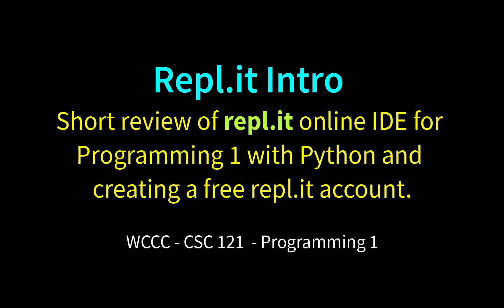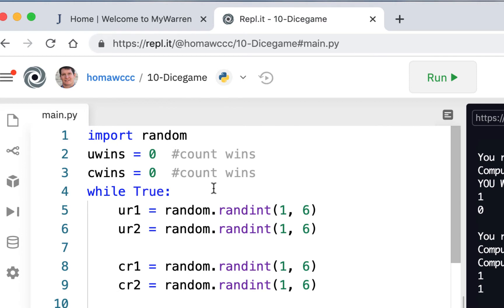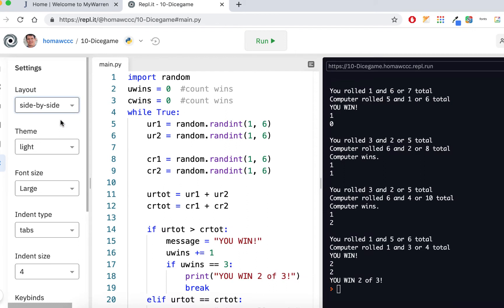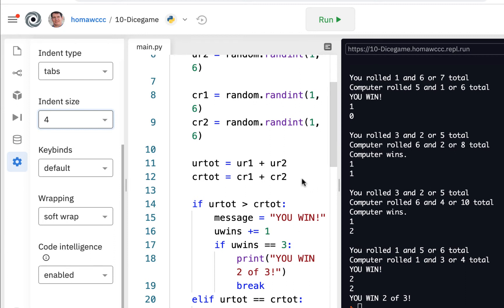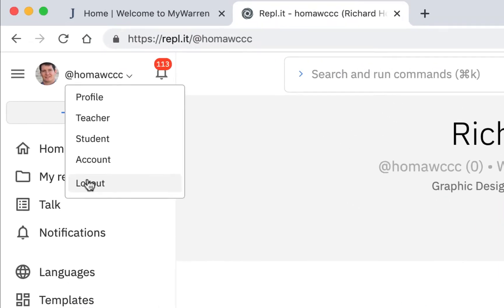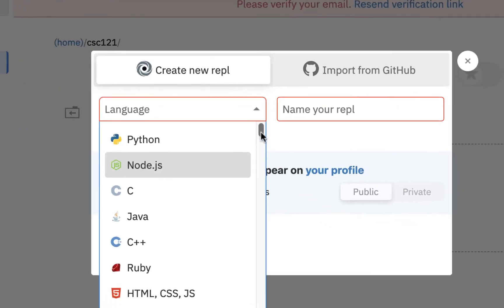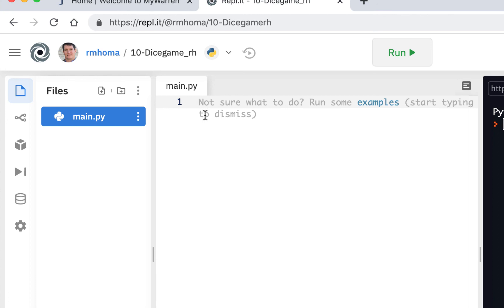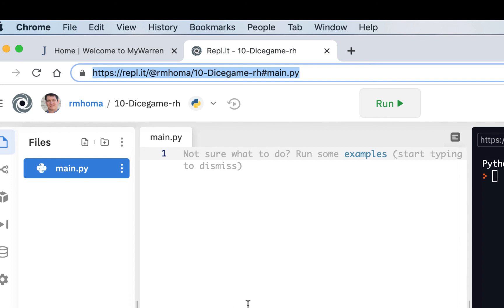Replit Intro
Short review of repl.it online IDE for Programming 1 with Python and creating a free repl.it account.